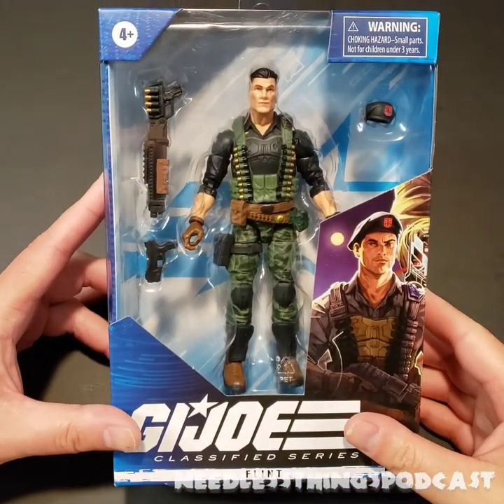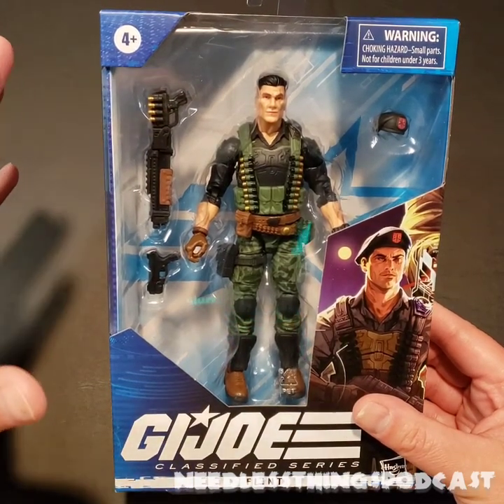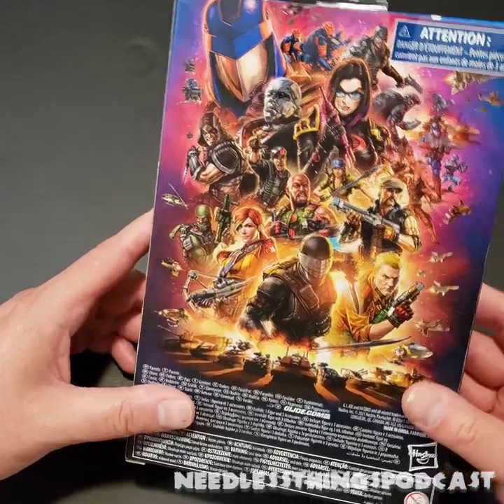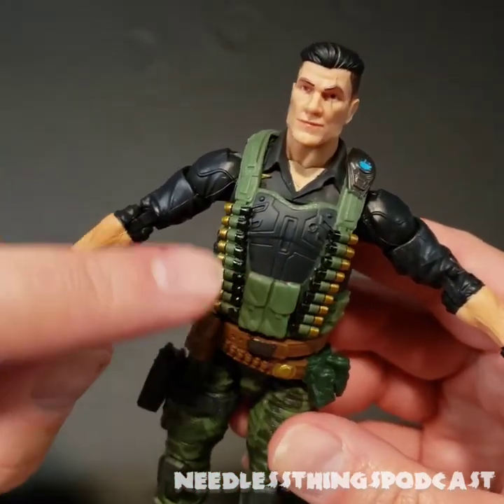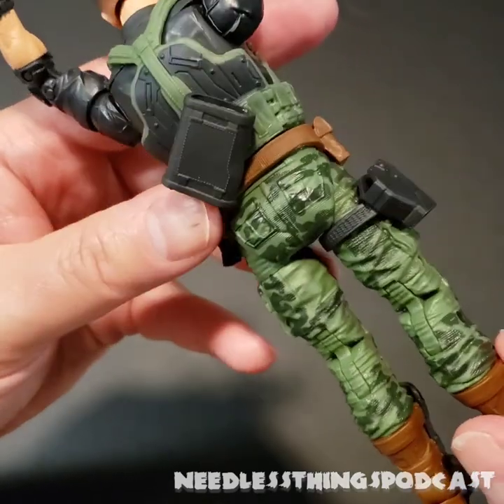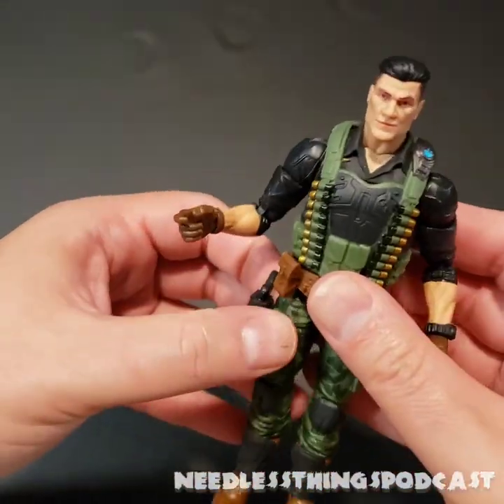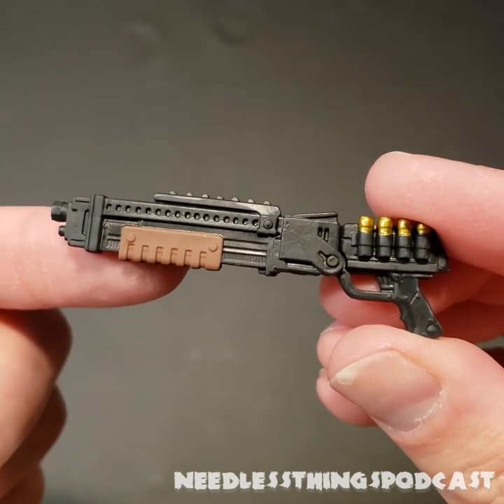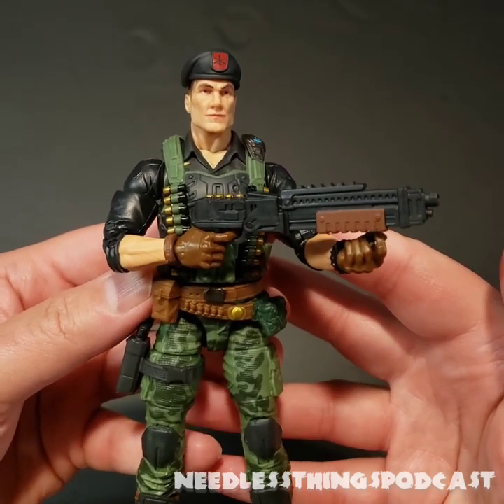GI Joe Classified Series Flint Needless Unboxing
Your Host Dave unboxes the new Flint from Hasbro's GI Joe Classified Series! Is it a worthy update or a pale imitation? Watch and find out!
Audible Interlude: A GI Joe Podcast is available the first Friday of every month!